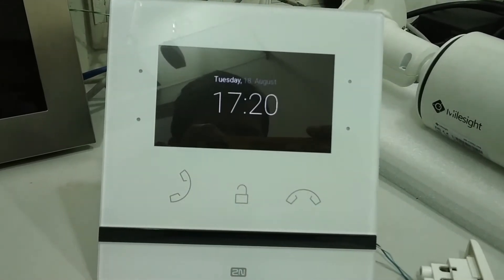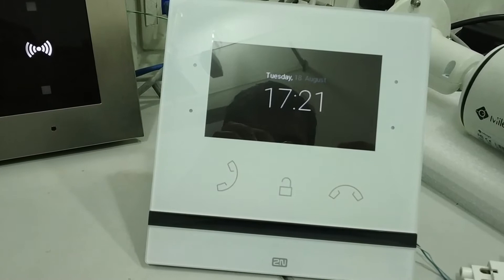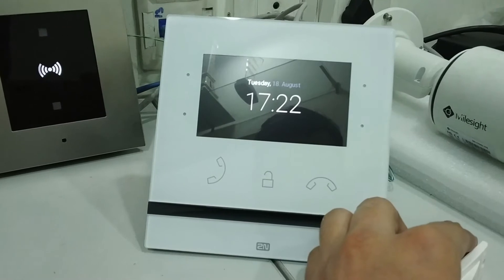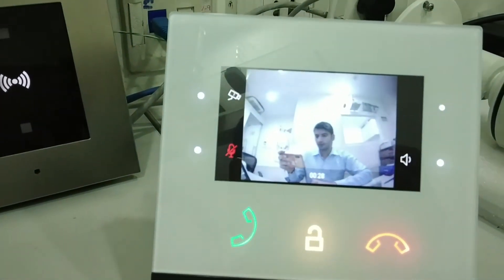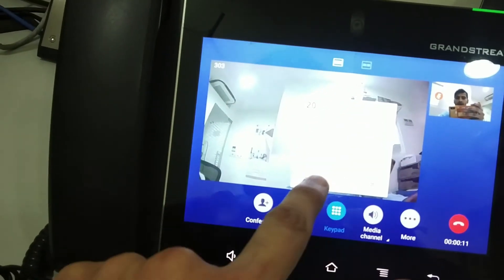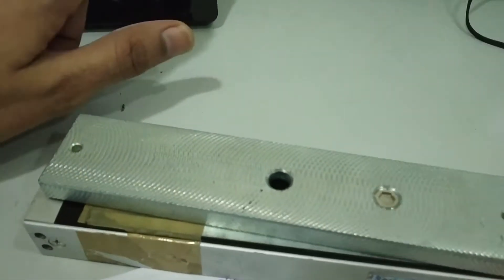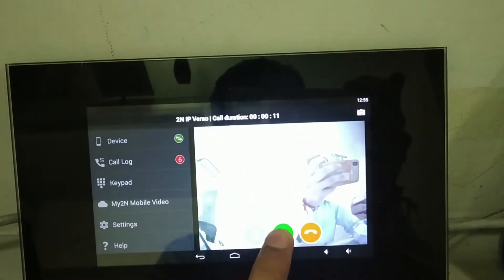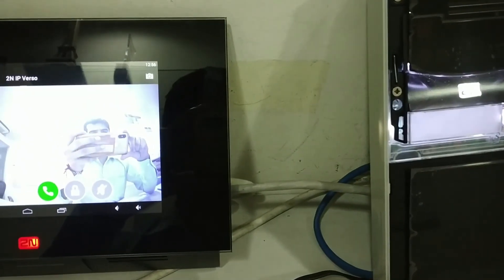2N IP Verso Tutorial - 2N IP Verso external and internal camera switching from Grandstream GXV3380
In this video, we are going to show you, the unique feature of 2N IP verso to switch internal camera stream to external camera stream. It means we can add an external IP Camera to the IP Verso and we can use that camera stream as well to enhanced the security of the building.

2N IP Verso Setup
2N IP Verso and grandstream video phone
Grandstream GXV3380 setup
Milesight MS Camera series setup
Grandstream GXV3380 and Milesight camera setup
2N IP Verso and Milesight Camera Setup
Milesight Camera integration with 2N
2N integration with Grandstream and Milesight